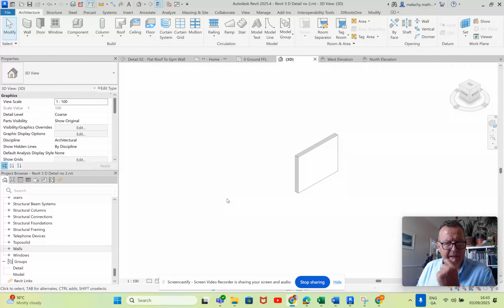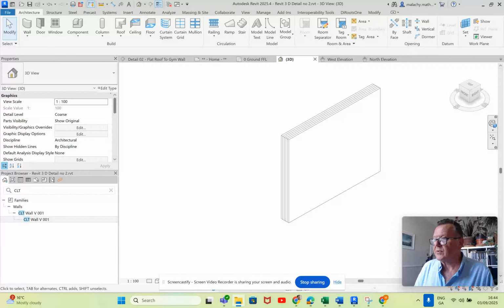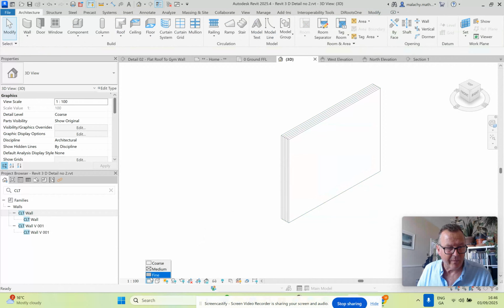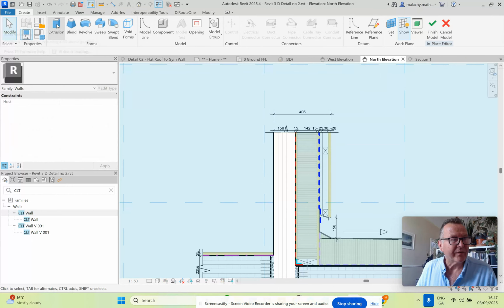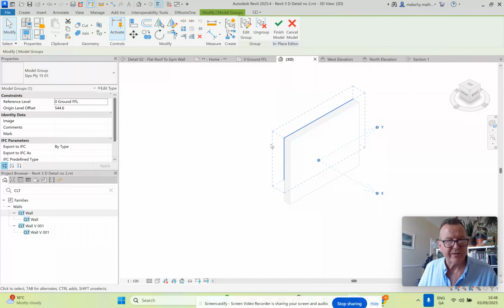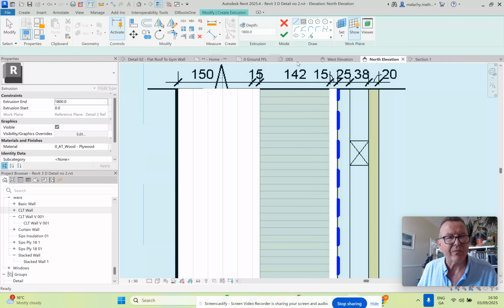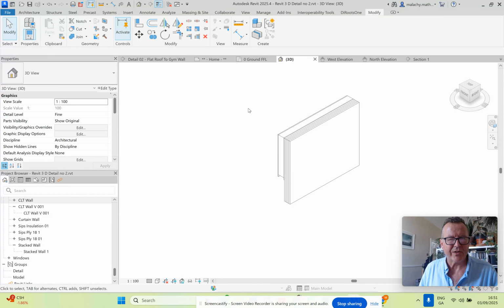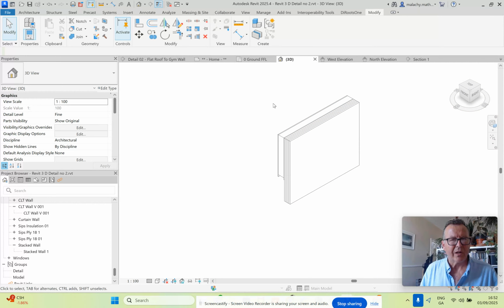3D Revit Detailing: Part 02